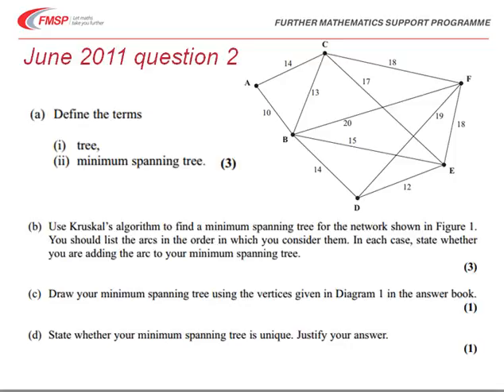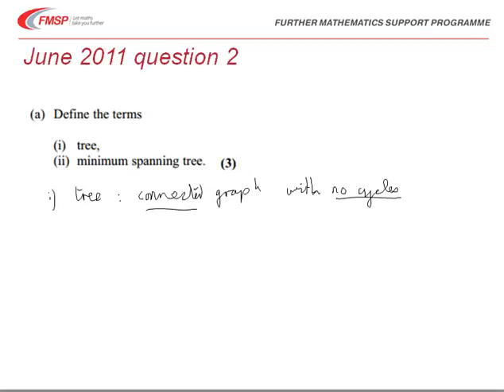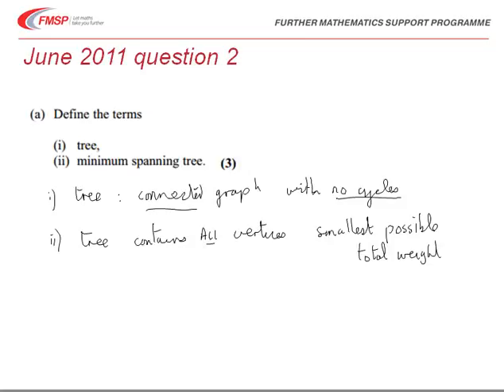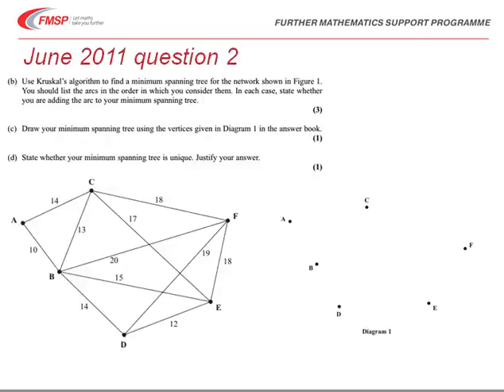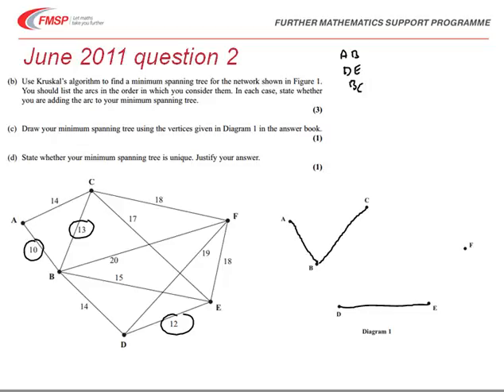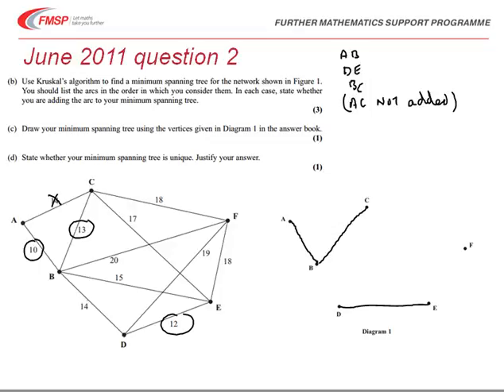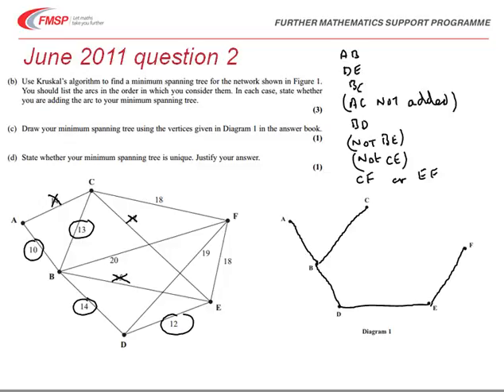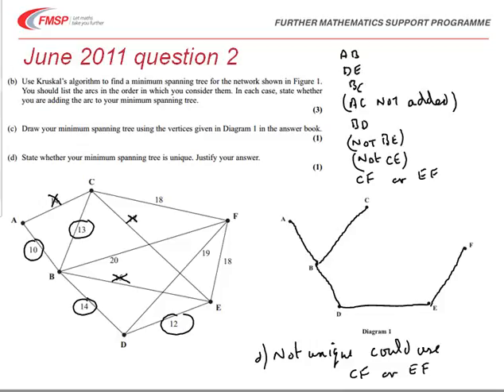FMSP Revision Videos: Edexcel D1 Jun 2011 2 - Algorithms